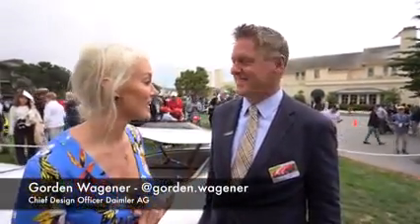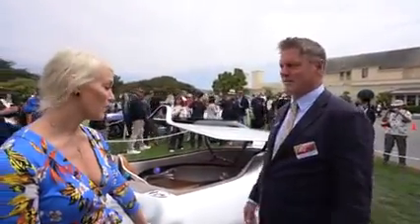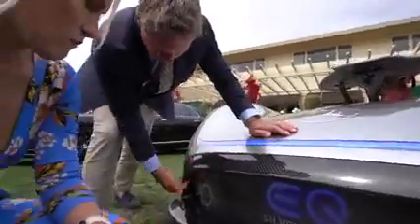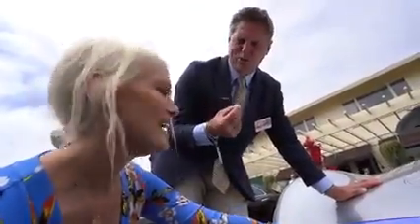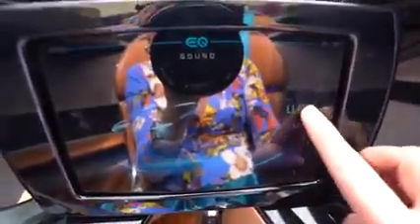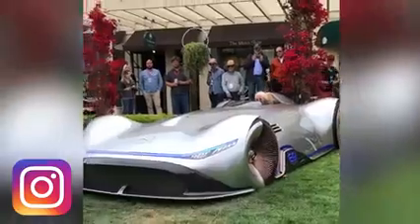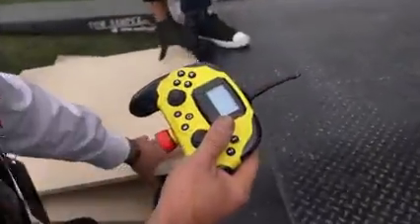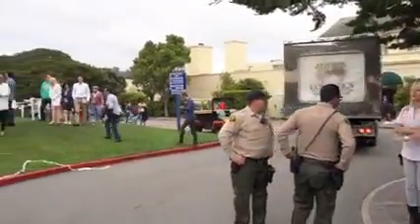Supercar gerat drives if you want